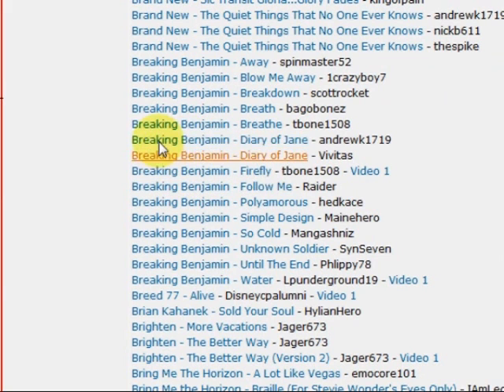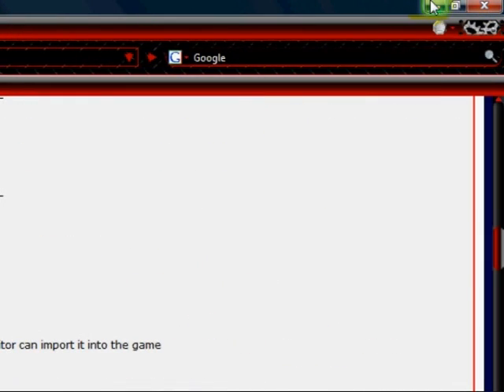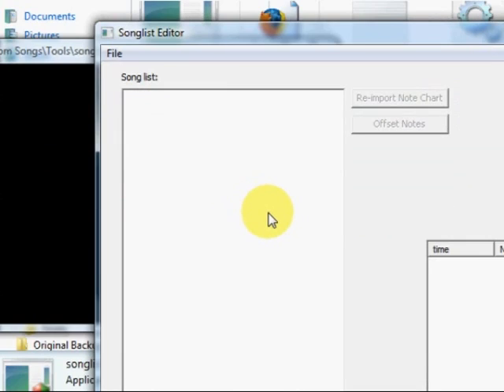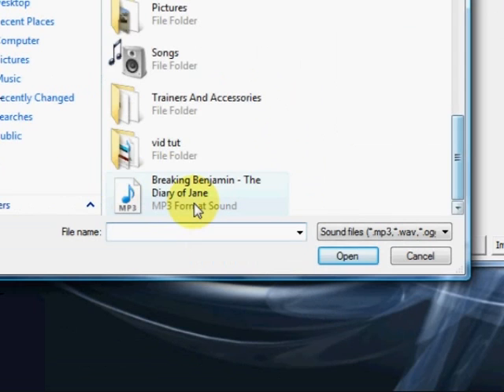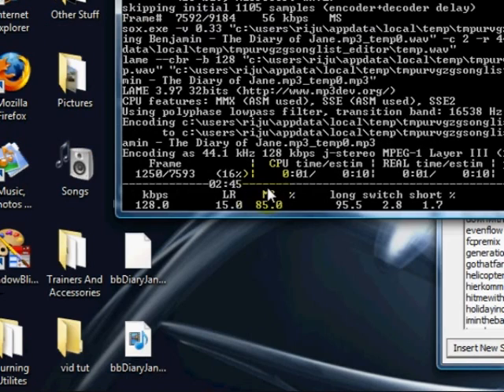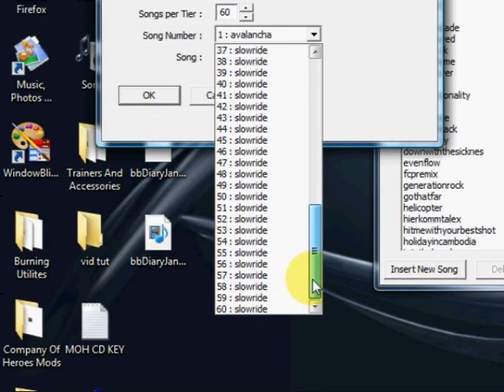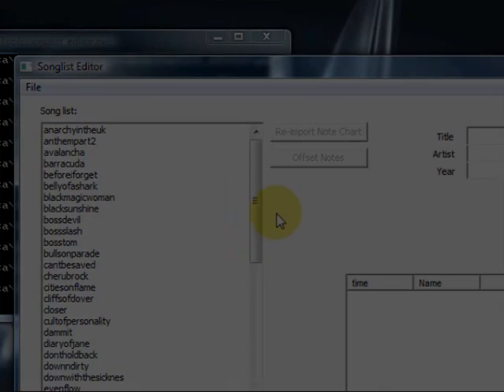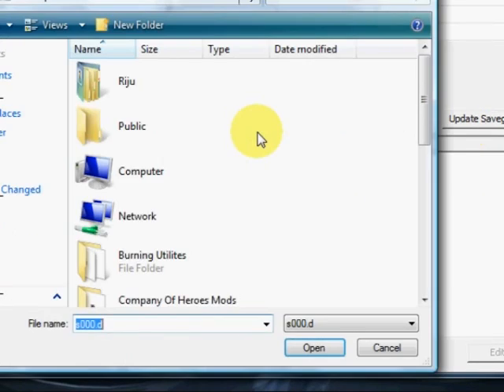Guitar Hero 3 PC Custom Song Tutorial - Part 2 - Q&A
All Questions will be answered.

IMPORTANT NOTE: YOU CANNOT GET CUSTOM SONGS FOR GUITAR HERO 3 ON PC IF YOU HAVE THE 1.3 PATCH INSTALLED.